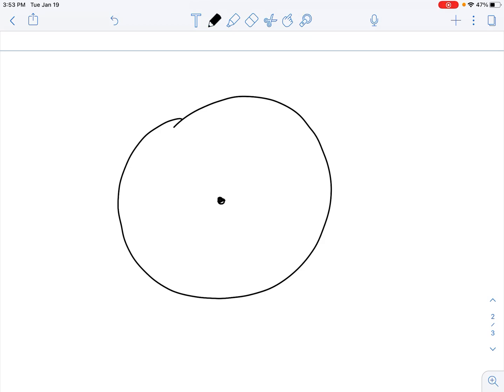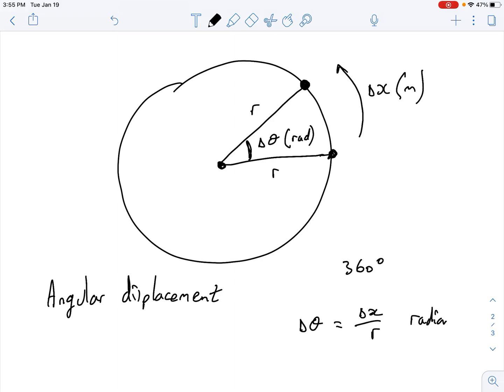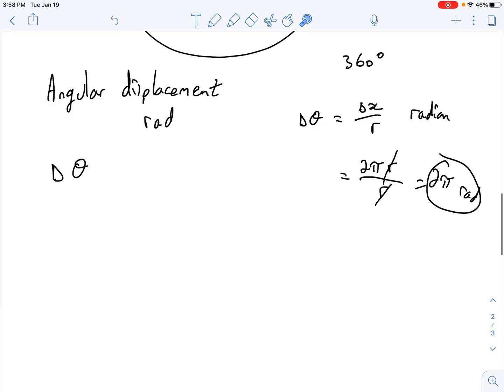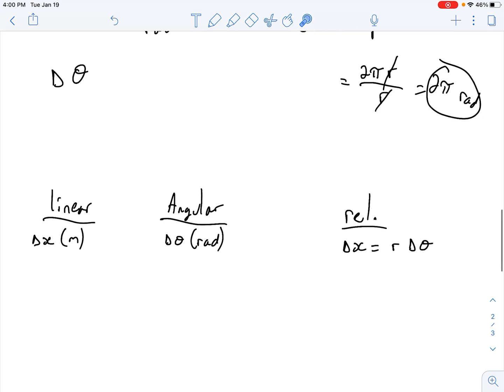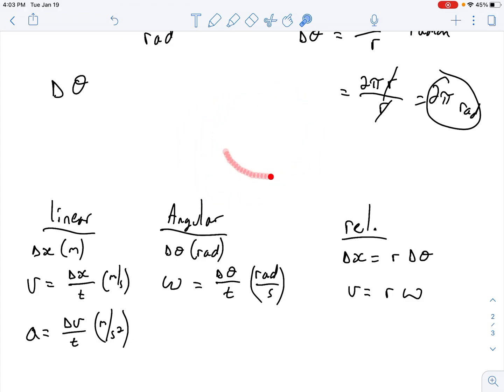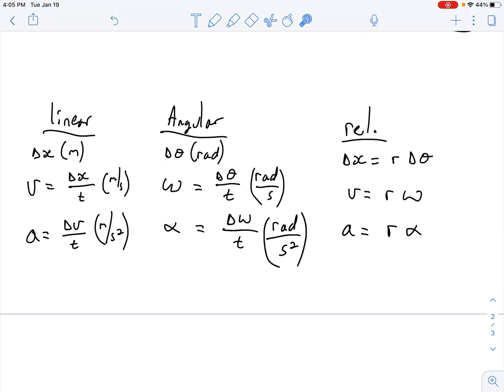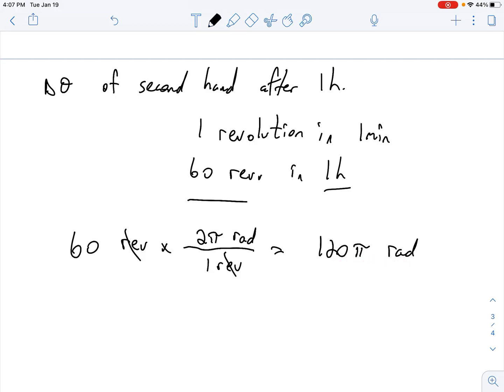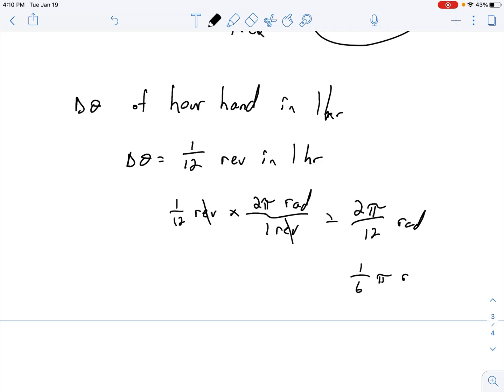honors ch8 part 1